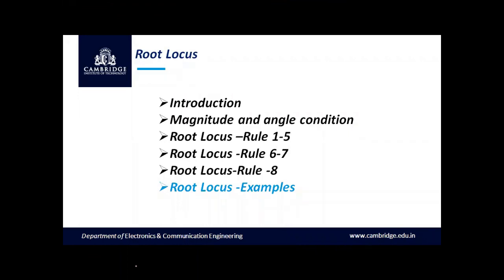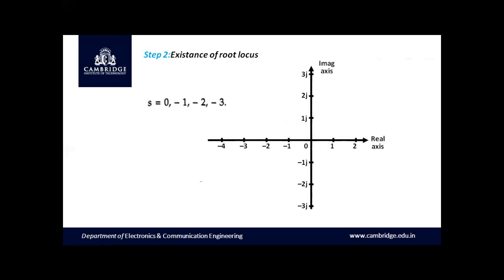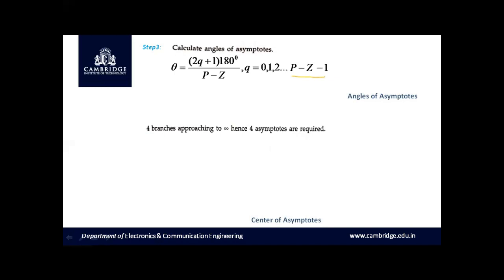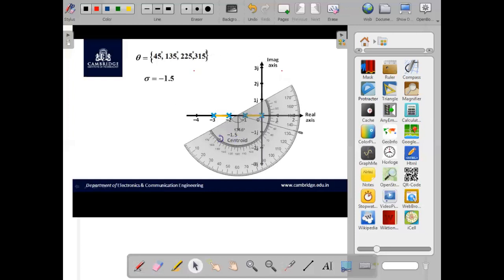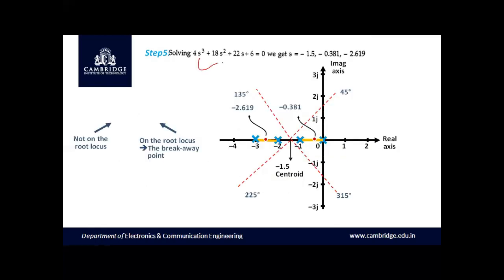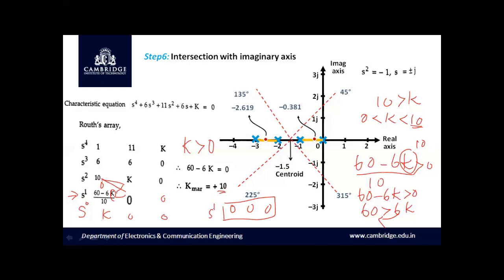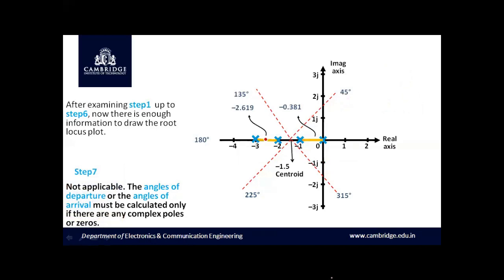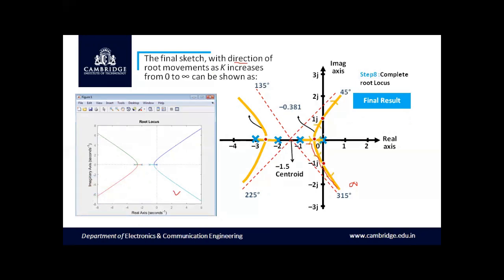ECE Online Classes by Cambridge Institute of Technology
Root Locus Example,Module 4 Lecture 9
Note:To find the angle of the breakaway point, in this example as we have 4 root locus the angle will be 180 degree/4=45 degree.
If there are 2 root locus then 180 degree/2=90 degree
and if there are 3 root locus then 180 degree/3=60 degree.
Therefore the angle of breakaway point is given by 180 degree/No. of root Locus.